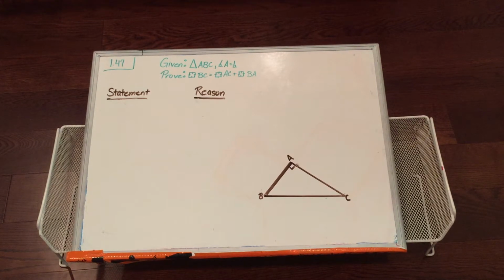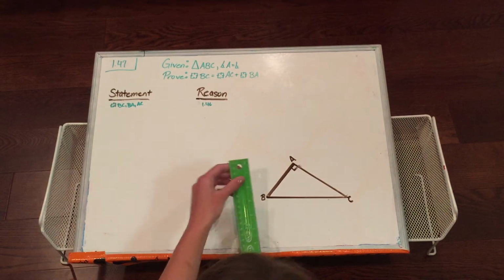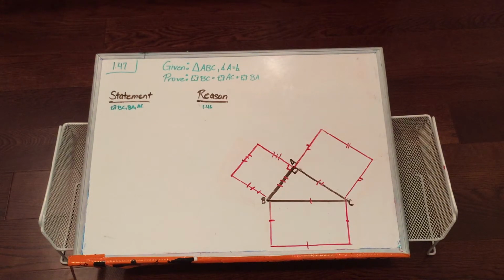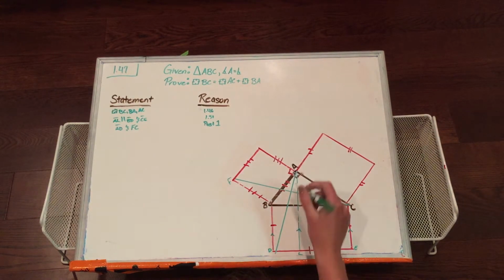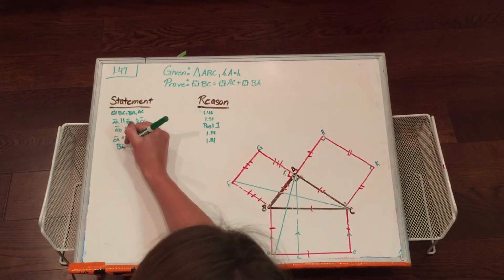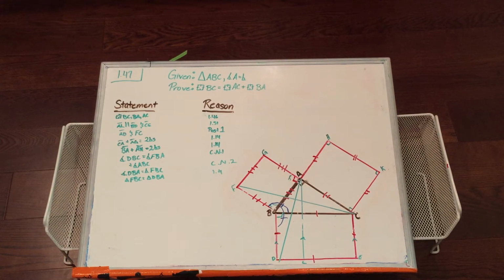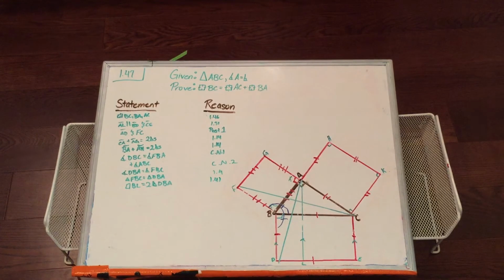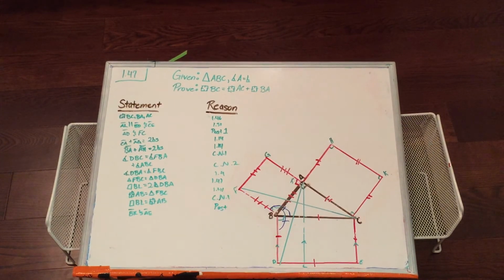Euclid’s Elements Book 1 Proposition 47